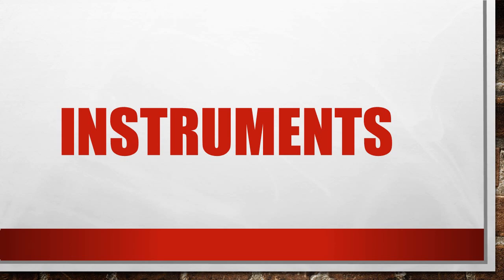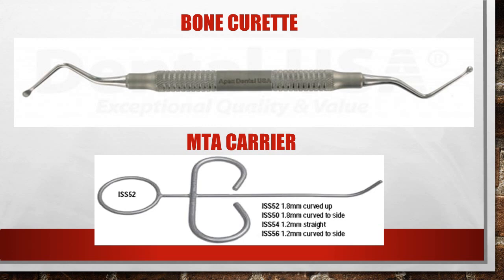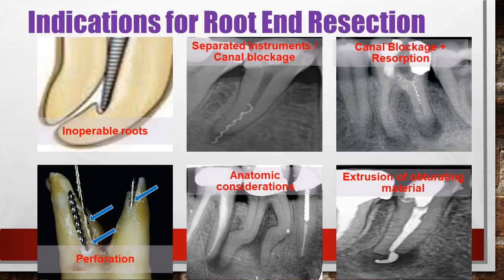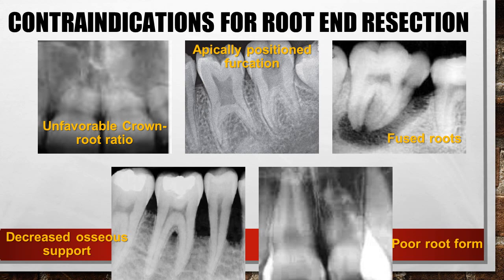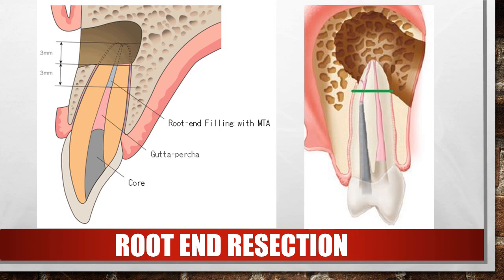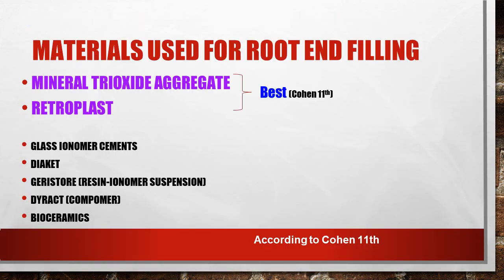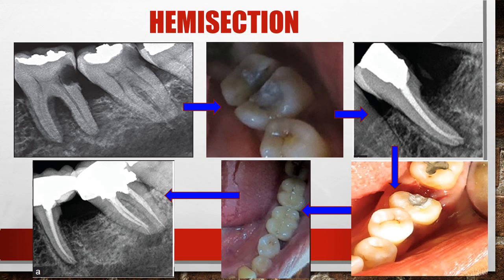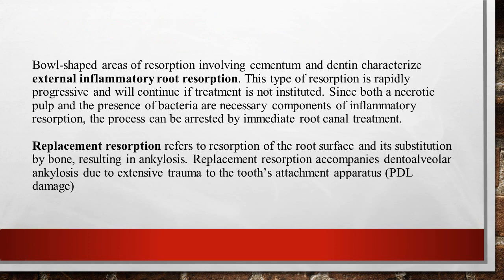Surgical Endodontics II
Topic: Surgical Endodontics II
Batch: 24
Department: Conservative Dentistry & Endodontics
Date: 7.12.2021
Philip Pradeep